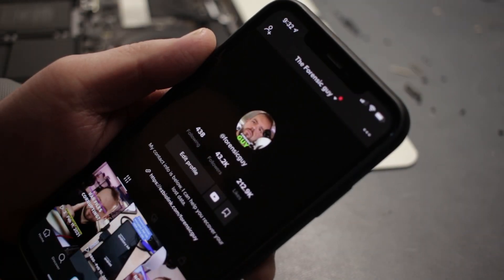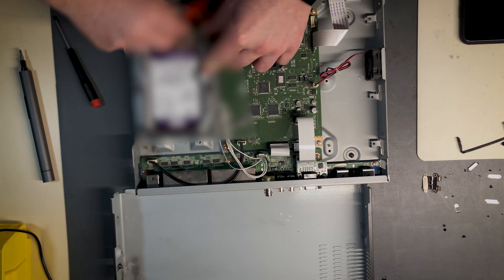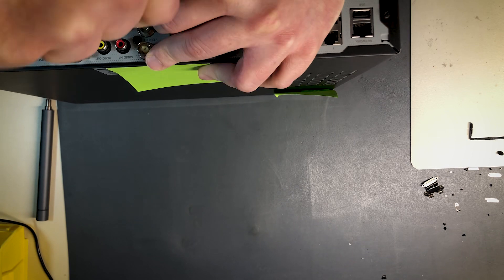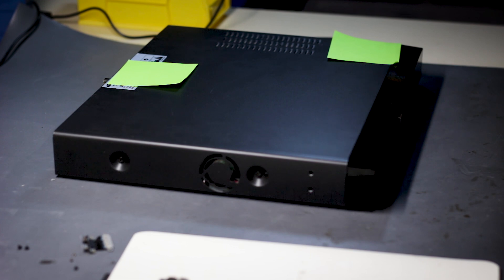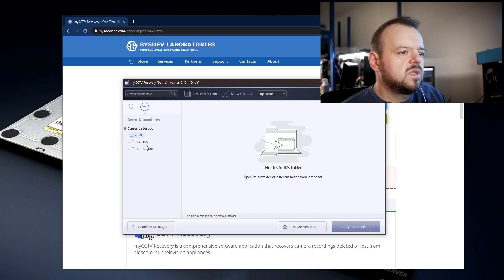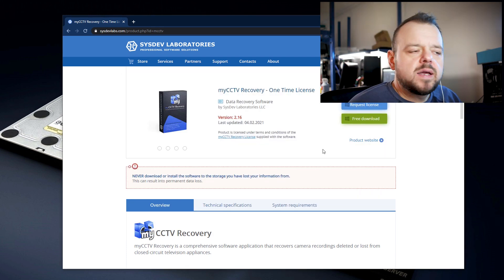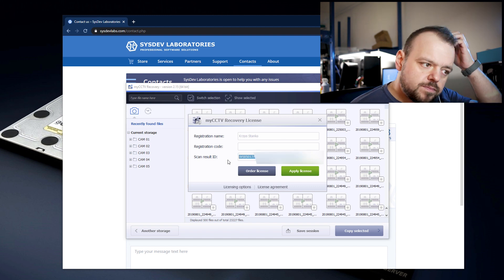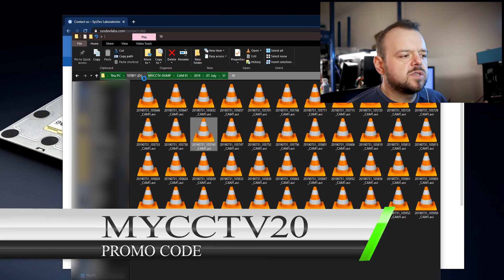SURVEILLANCE DVR - How to view the videos?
How to extract data from a DVR?

Yes, my videos are long but If you want to jump around the video:

0:00 Find me on other platforms
0:20 DVR Examination - First step
0:47 Dissasembly
1:40 Drive removal
2:00 Forensic Imaging process
3:13 Reassembly
3:57 How to extract the videos?
5:25 MYCCTV Introduction
6:51 Using MYCCTV
9:00 Getting MYCCTV Licence
12:02 Viewing results
12:49 Final words

Some of the tools that we use:

FlashExtractor
Z3X EasyJtag + UFS
JBC NANO
PC-3000 UDMA
PC-3000 Portable III +SSD and nVMe
DeepSpar 3
DeepSpar 4
ZXW Tools
Camtasia Studio

MSAB XRY
Magnet Forensics IEF
Magnet Axiom
X-Ways
FTK Imager
Various Linux Distros

145 Traders Blvd East Unit 8
Mississauga, Ontario
L4Z 3L3
Canada